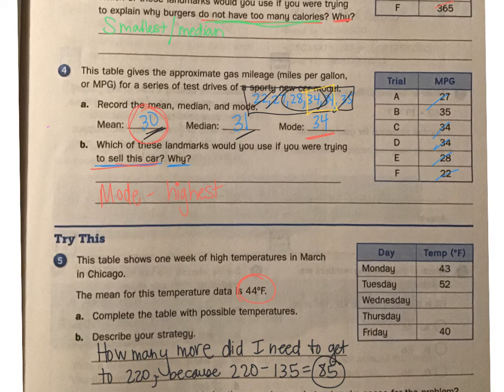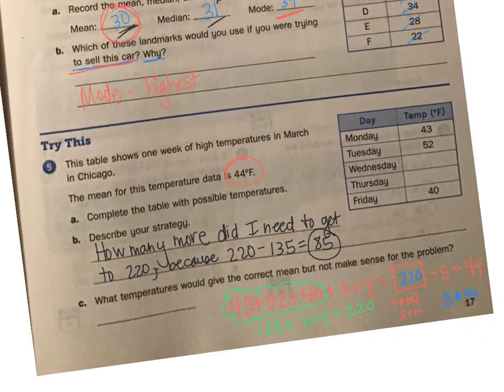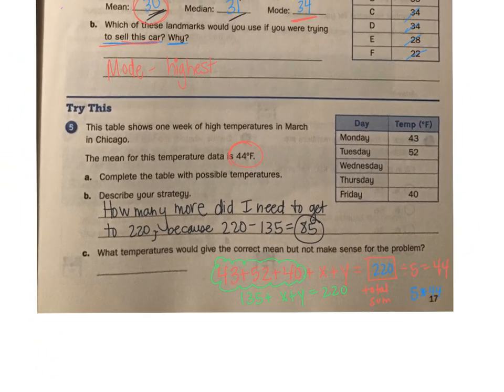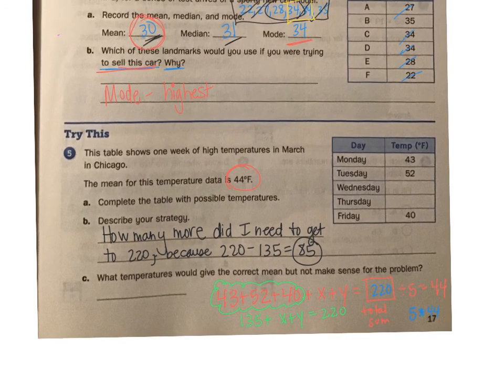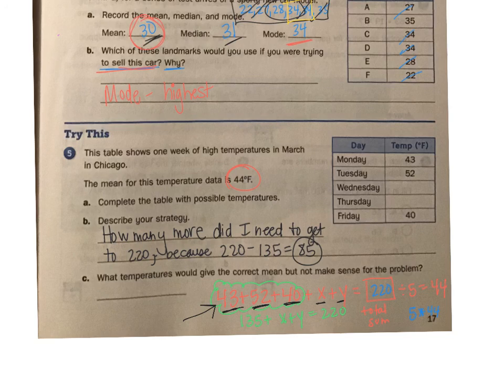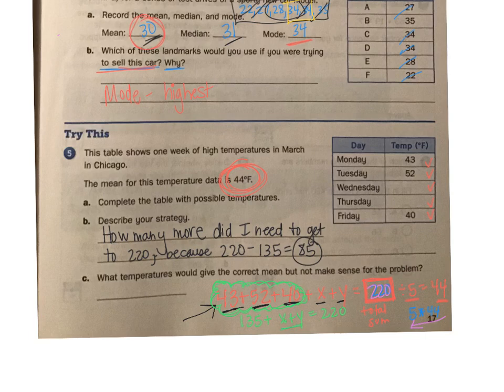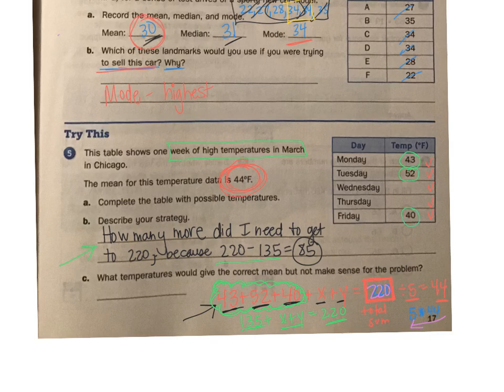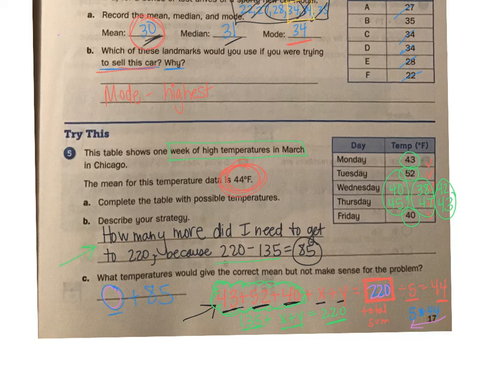Lesson 1.5 page 17